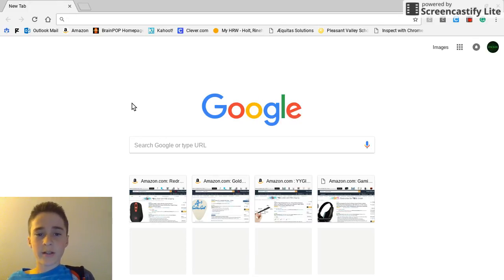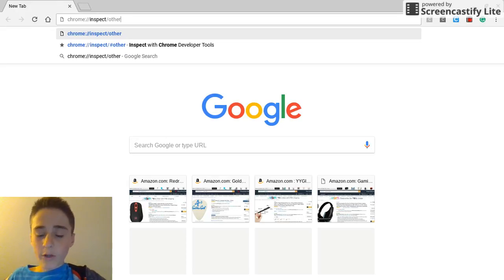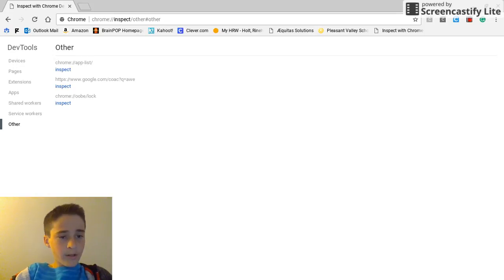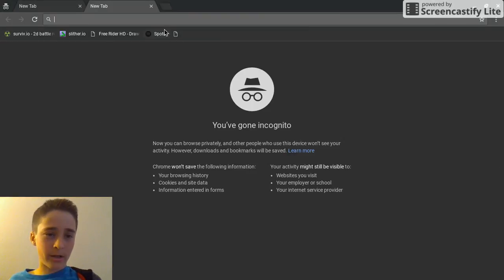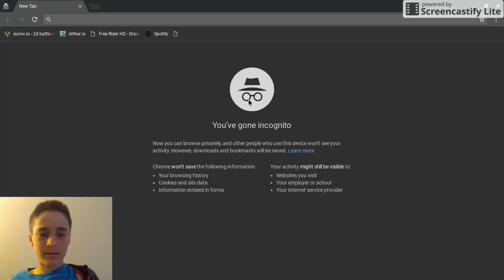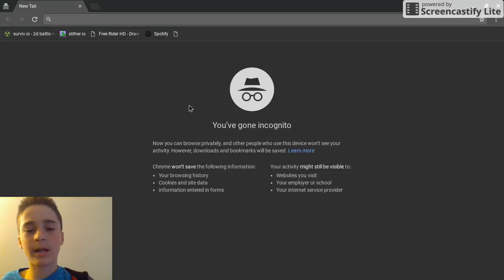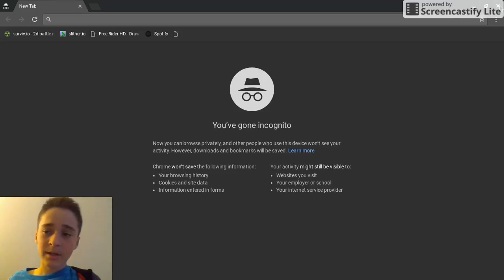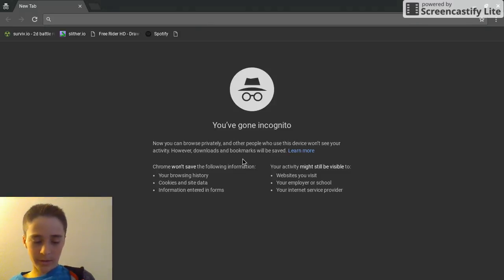How To Get Incognito On School Chromebook | NO MORE BLOCKED WEBSITES!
Today I will be showing you guys how to get on to incognito mode on your school Chromebooks. Using this, you can watch any video on YouTube, go to any website, and block GoGaurdian and other websites schools use to watch your activity. I hope you guys enjoy!